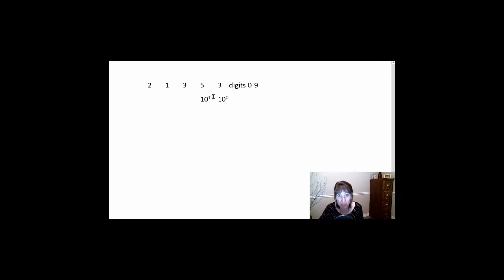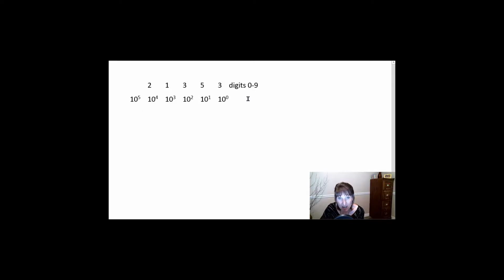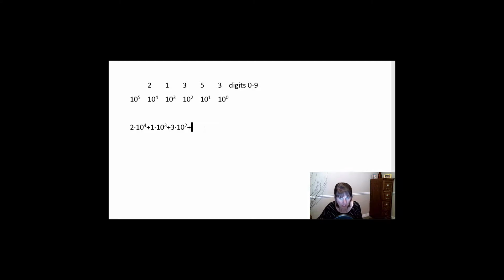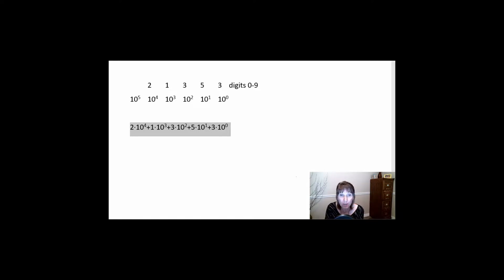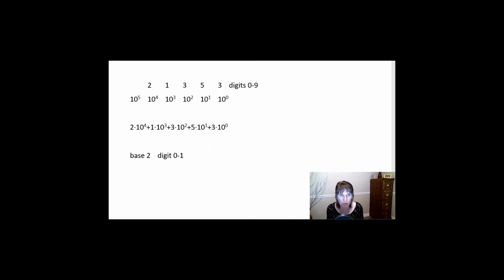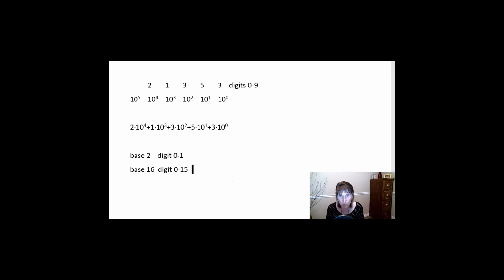Number systems and place values